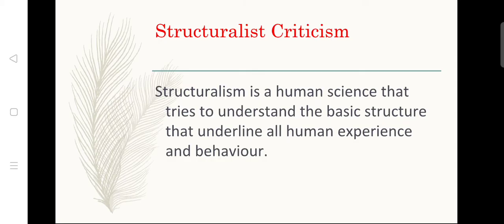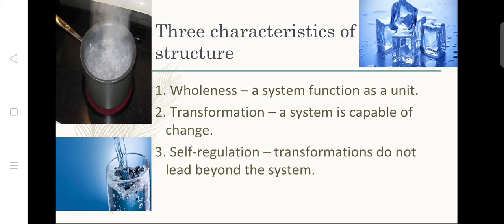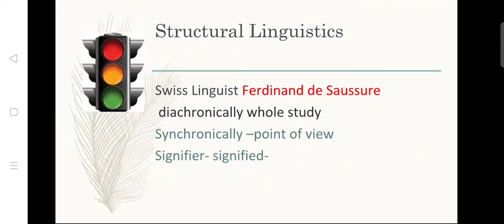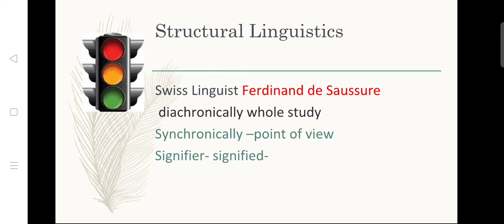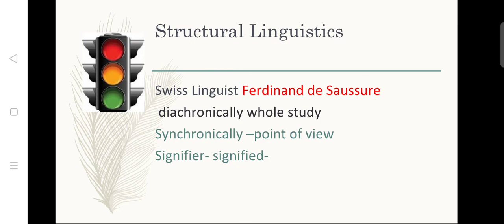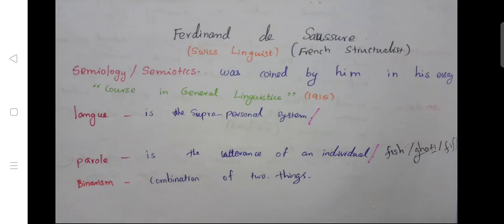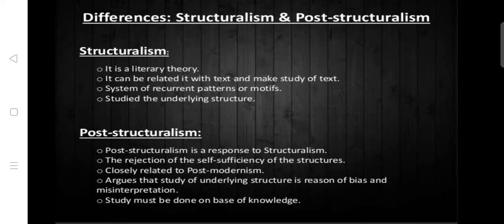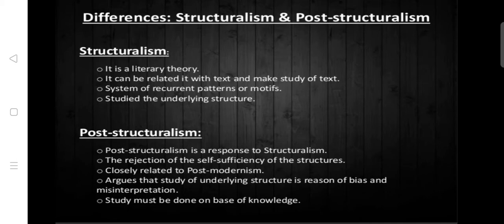What is Structuralism & Post Structuralism? // Saussure// Barthes// NTA NET ENGLISH Criticism